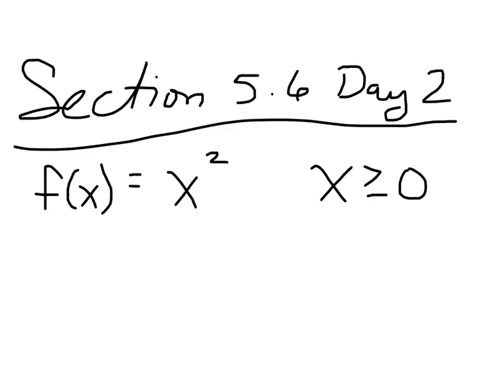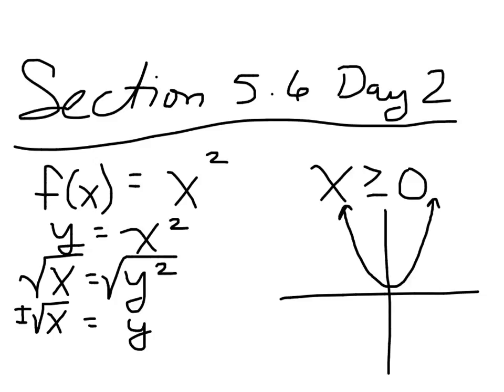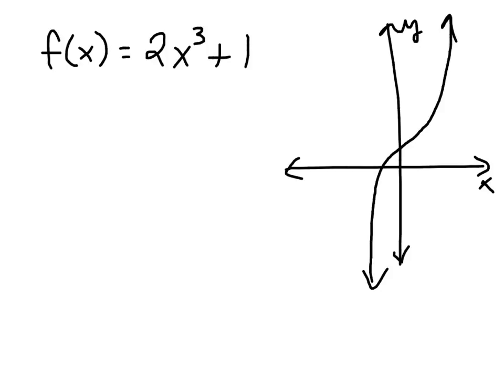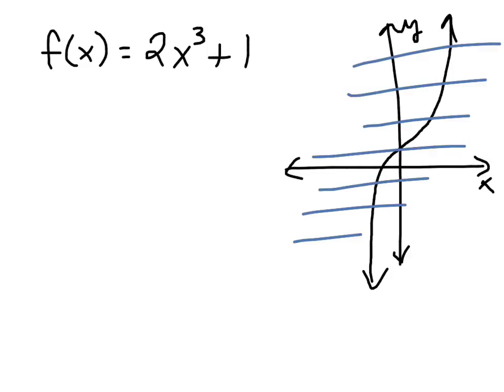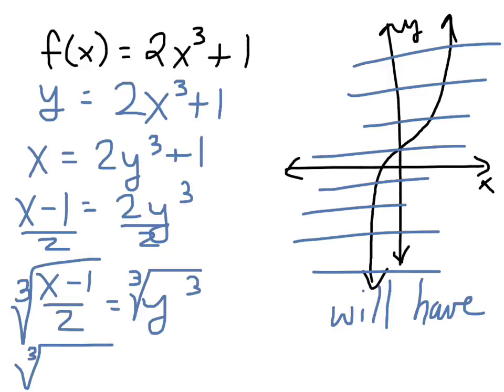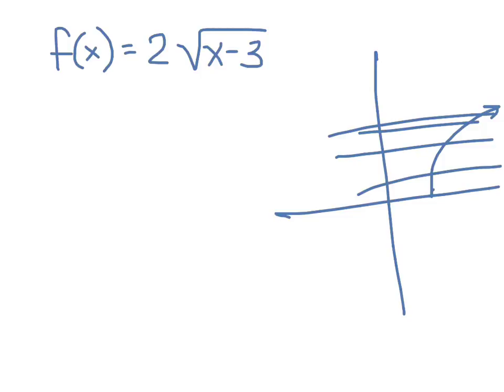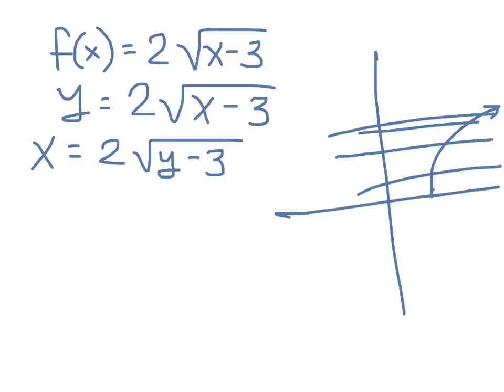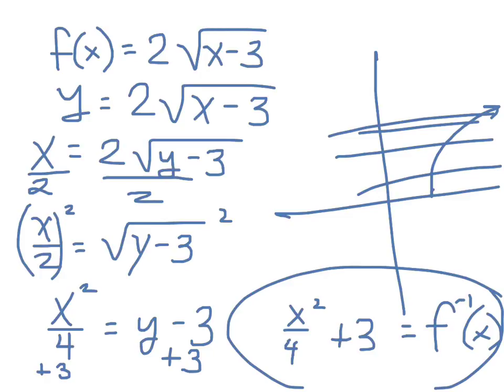Section 5.6 Day 2 - Algebra 2 - Finding inverses of non linear functions